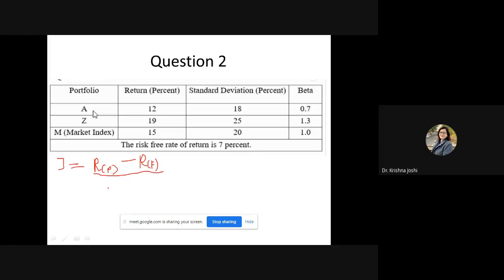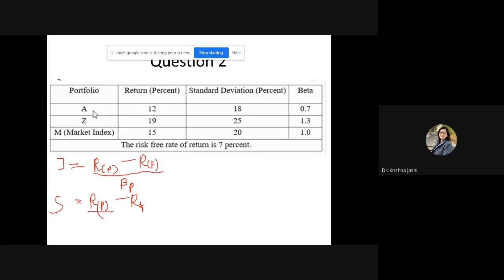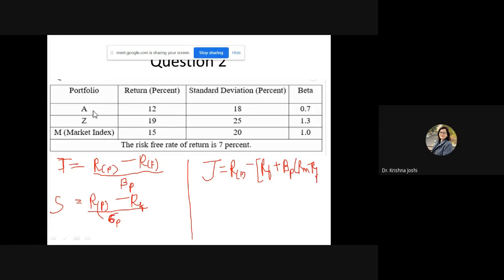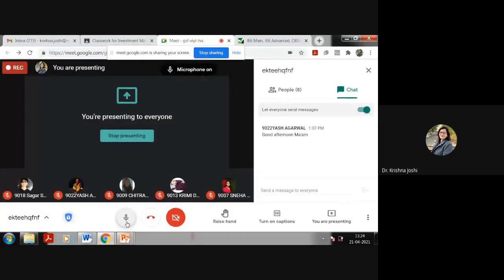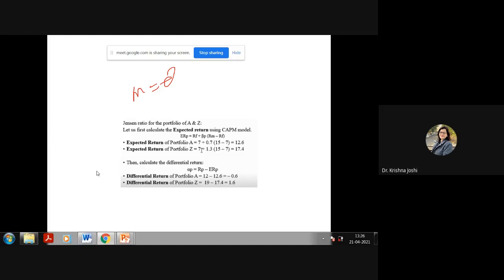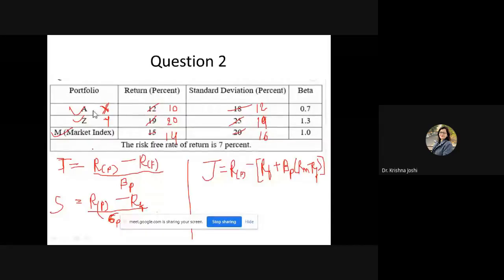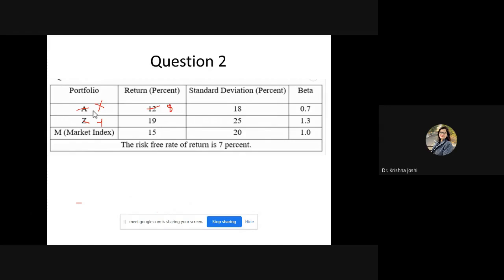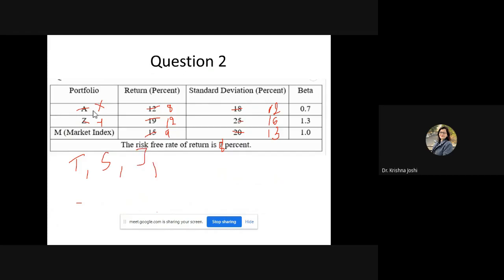38 Portfolio Performaance Analysis 21 April